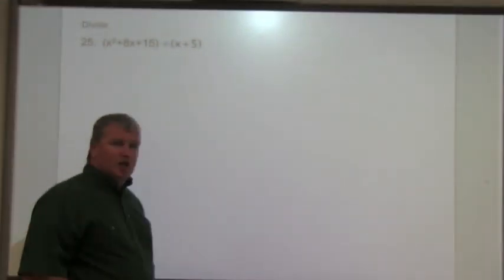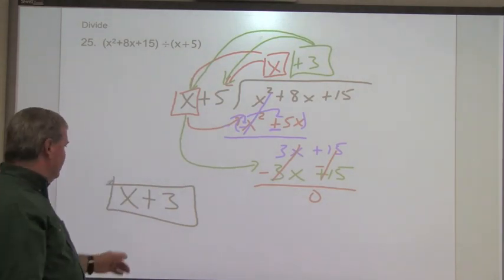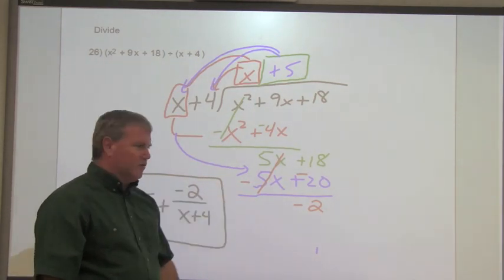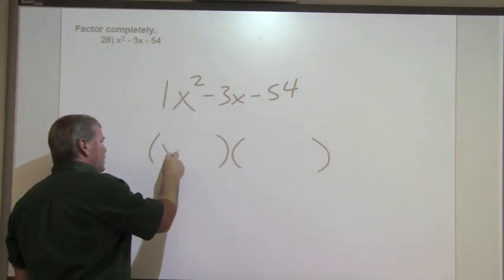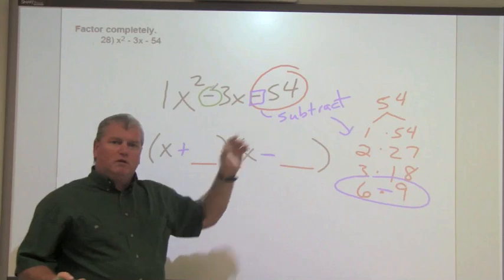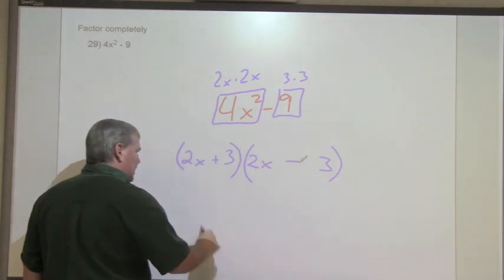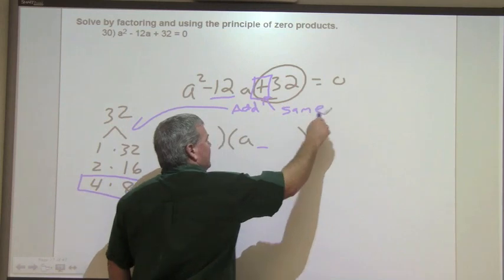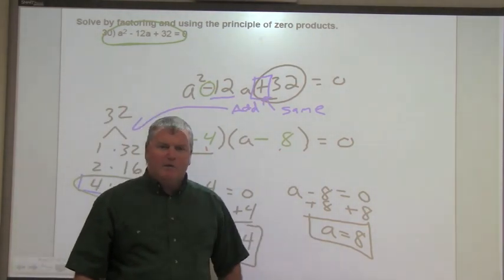Final Review 25 30